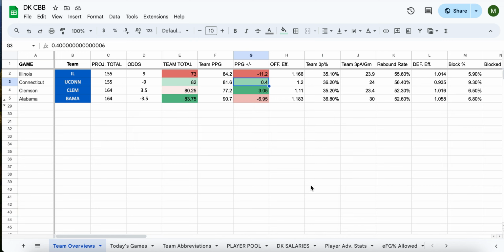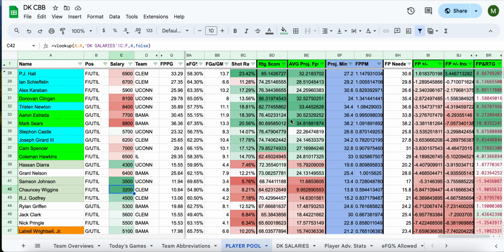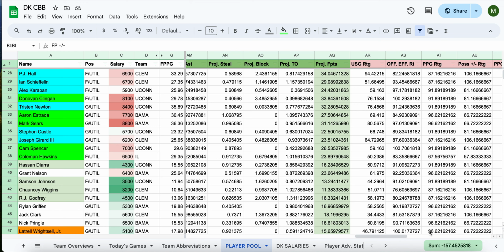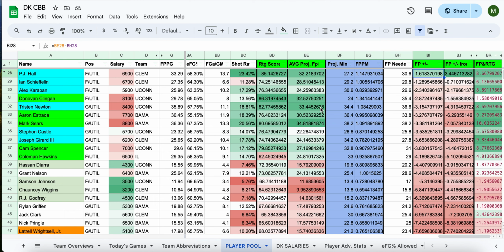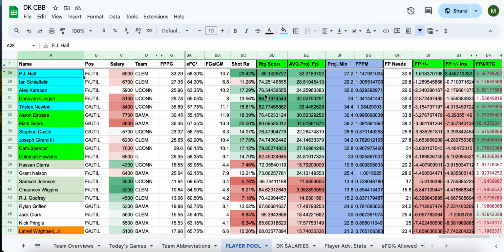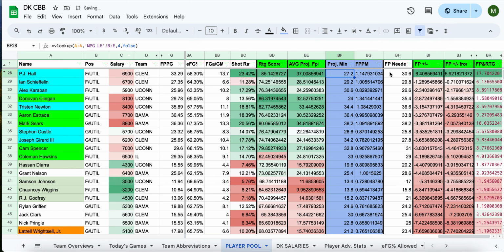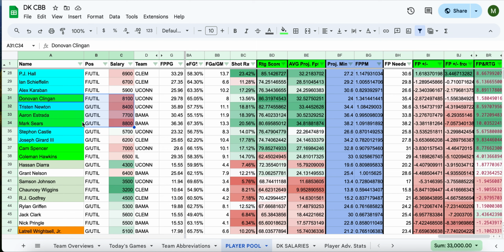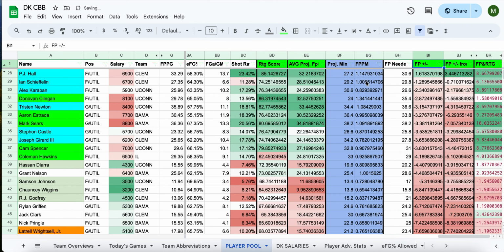CBB DFS Model for NCAA Tourney 3/30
A quick overview of my college basketball model for tonight. The model is linked below!